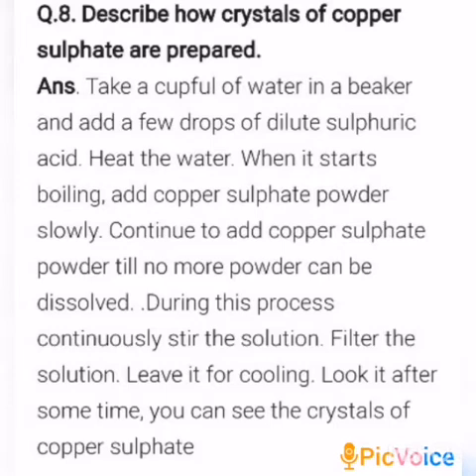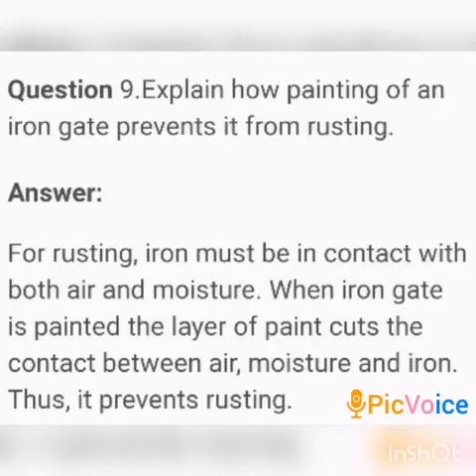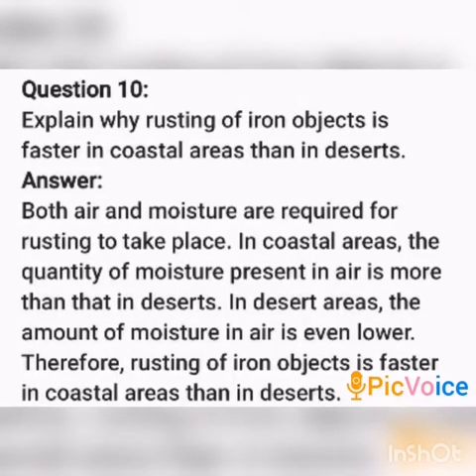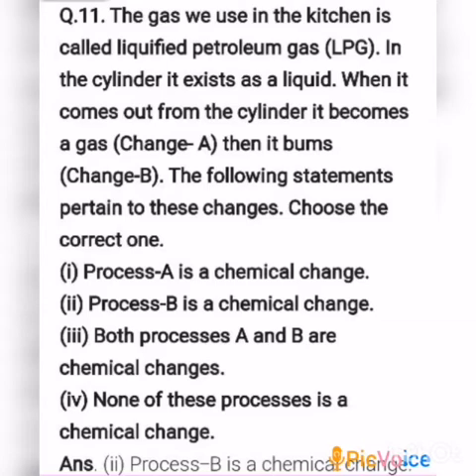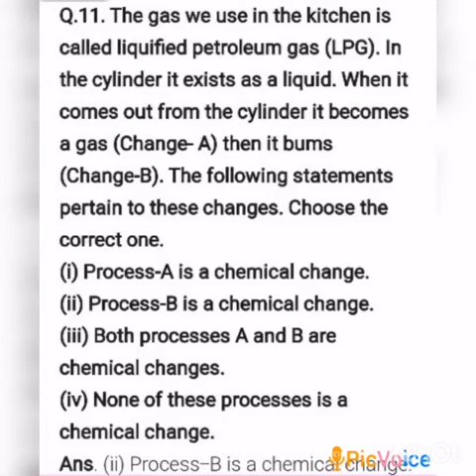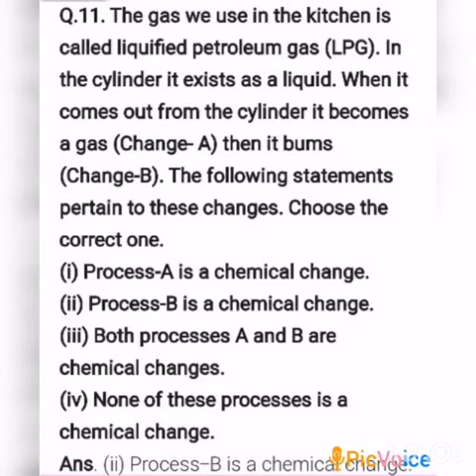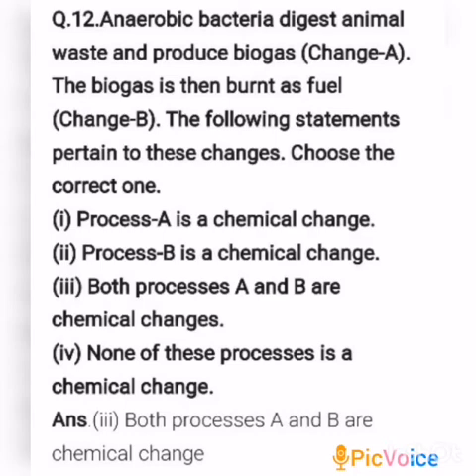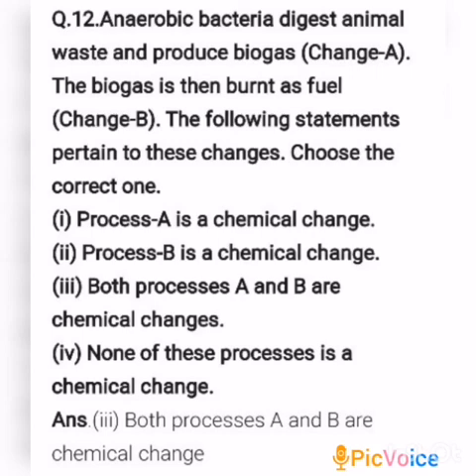SRI PARASAKTHI VIDYALAYA CBSE